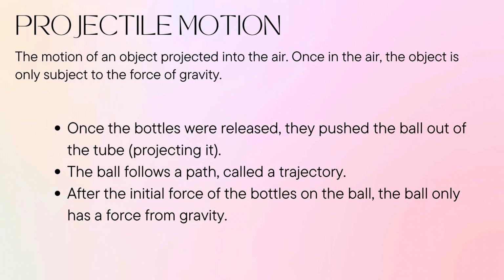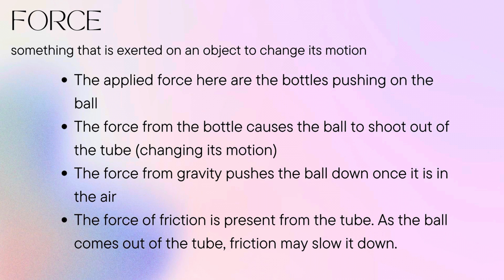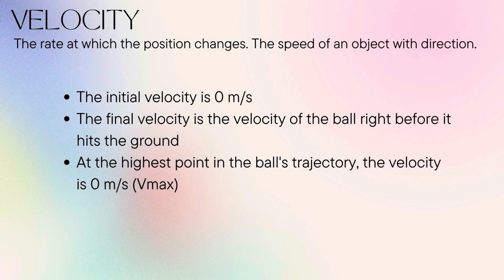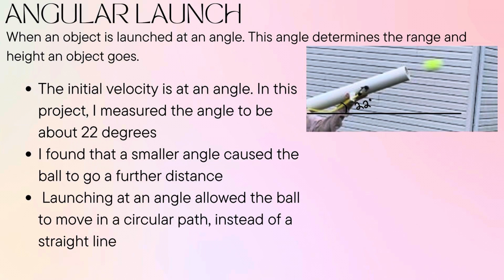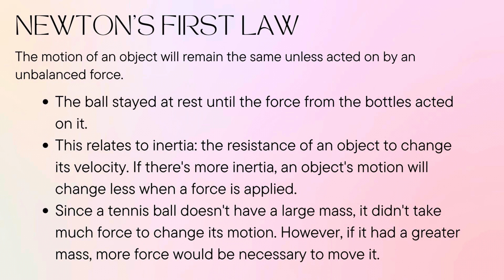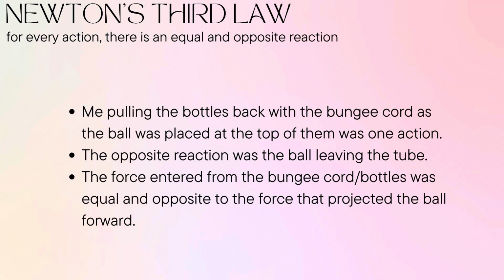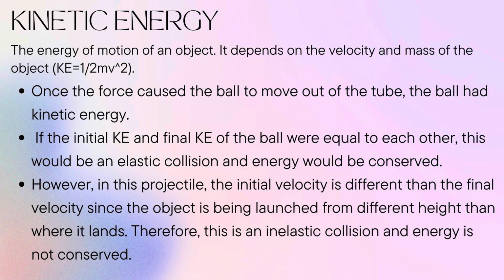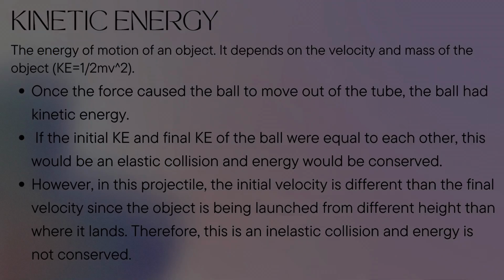Physics Final Project